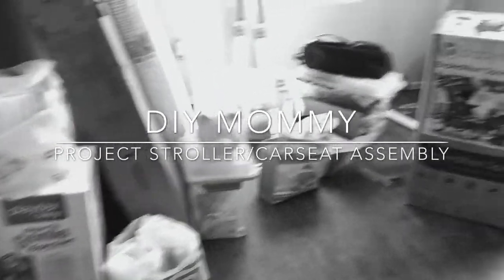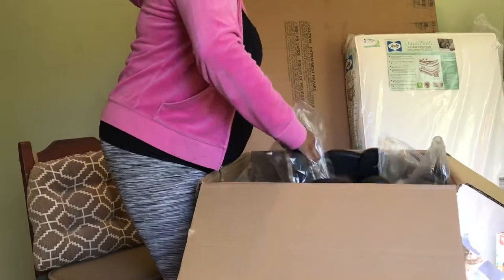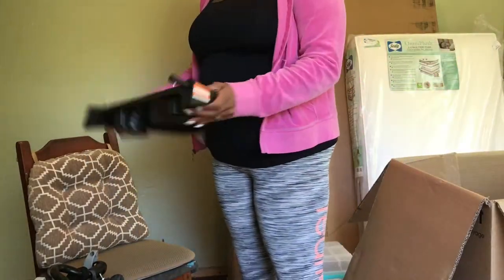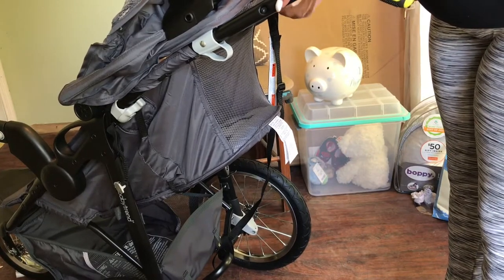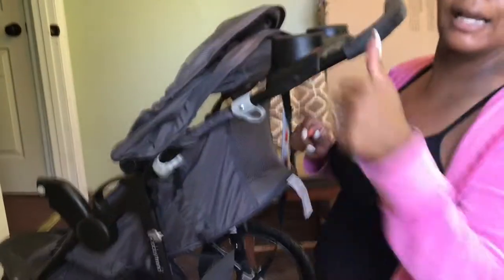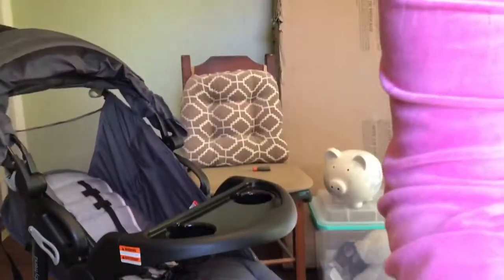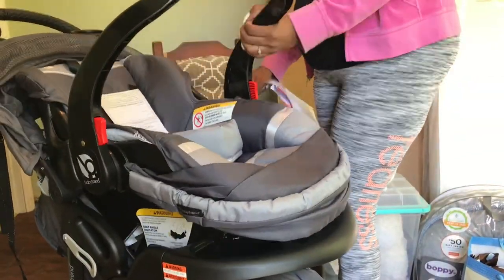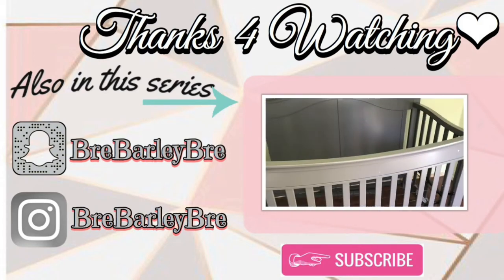DIY MOMMY: BabyTrend Expedition Sport 2-N-1 Stroller Car-Seat Assembly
DIY Mommy to the rescue! Join in on the task of getting prepared for my 1st baby.
In today’s video I will assemble this Baby Trend Expedition Sport 2-N-1 jogger & car seat. My fiancé and I are expecting a bouncing baby boy so note the neutral grey and black color selection.
This item did come with the car base so it’s the complete package for bringing baby home from the hospital. The detachable car seat easily goes from the base to the stroller for stress free maneuvering of baby while he’s sleeping. Also, if your a runner like myself this jogger has outdoor tires!
We found this jogger at Burlington’s for $149.99 while shopping around. This specific stroller is also available at Target & Walmart but the average price at those stores is $179.99. So if your a bargain hunter like myself be sure to shop around before making those larger purchases.